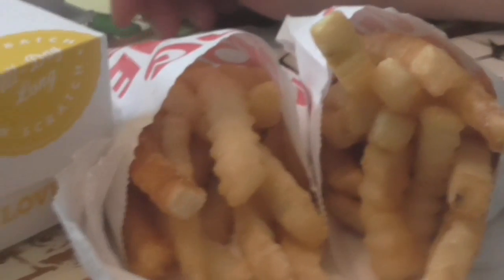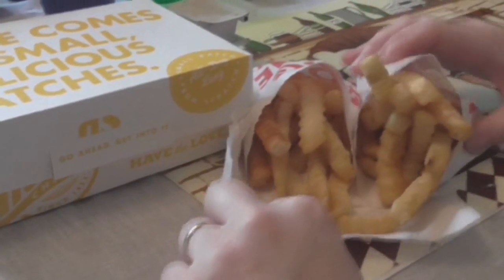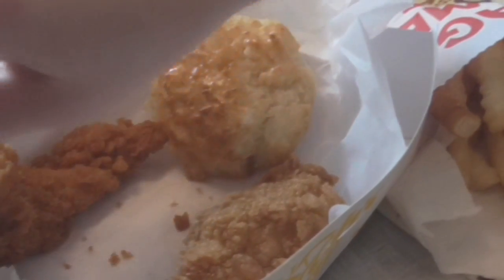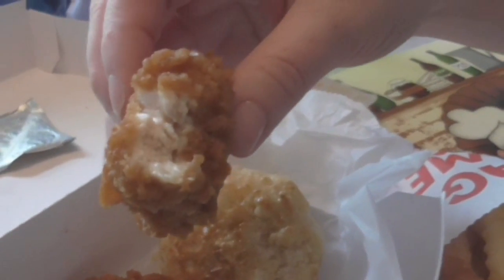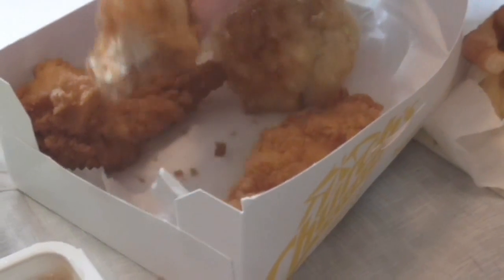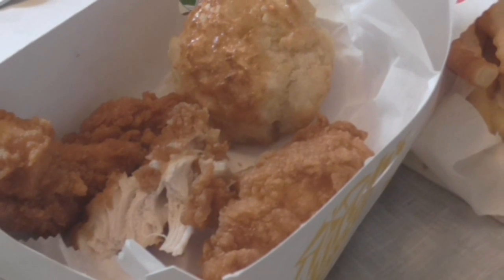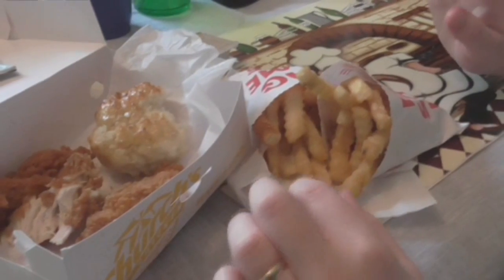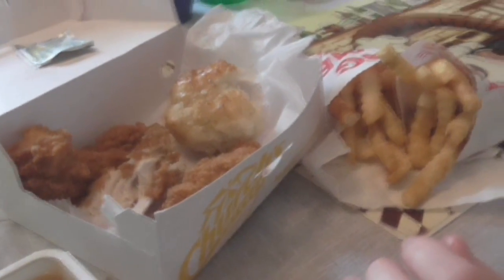Church's Chicken Honey Butter Tenders